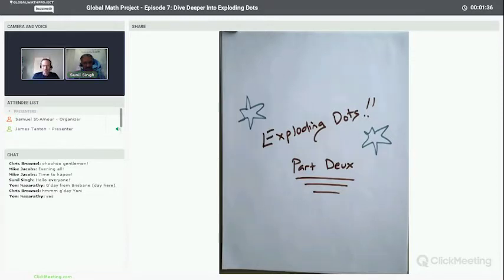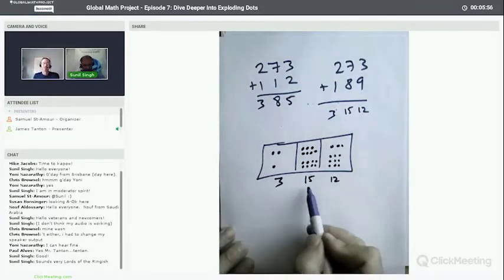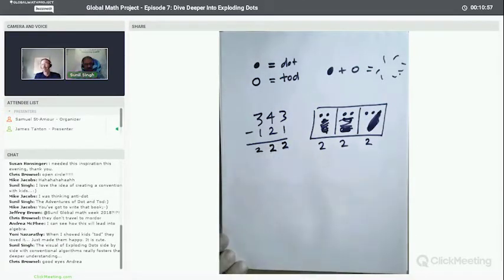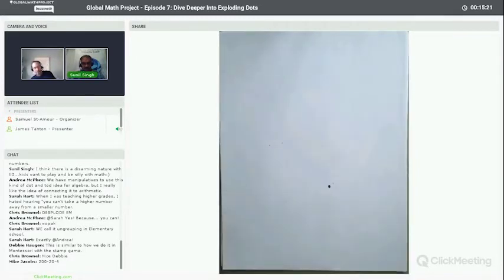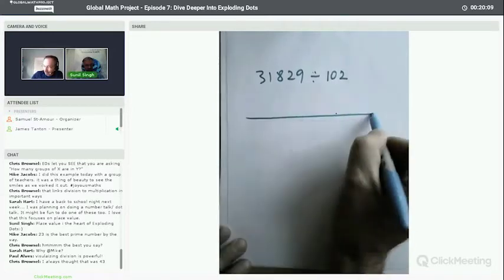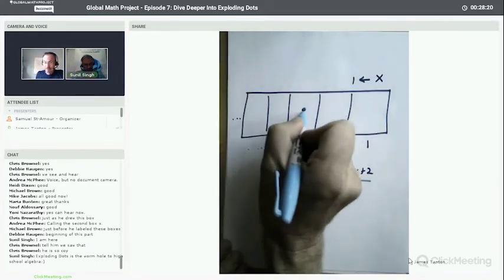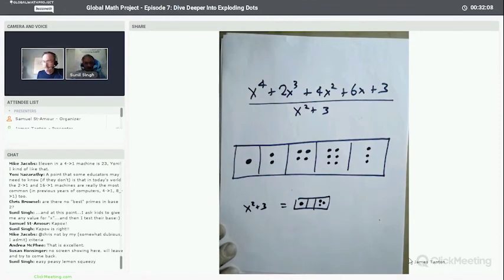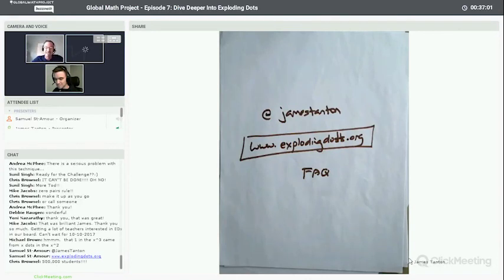GMP Webinar 7 - A Deeper Dive Into Exploding Dots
In this webinar, we take a closer look at Exploding Dots!